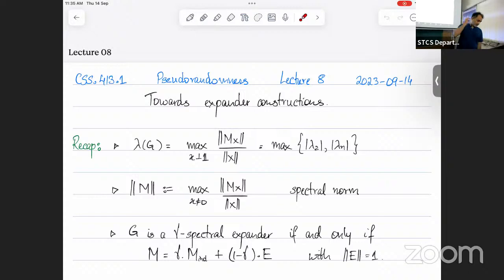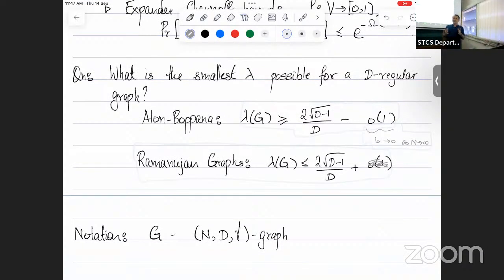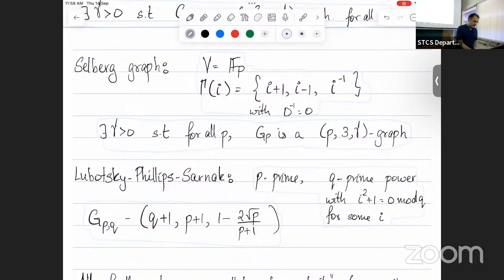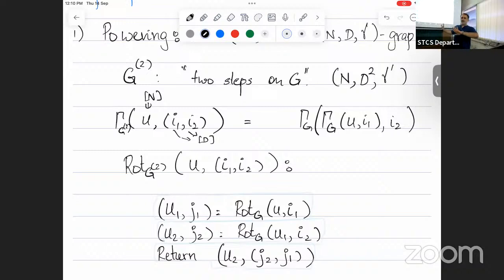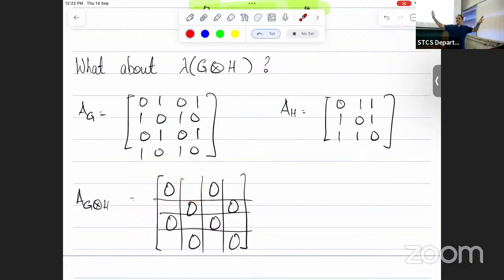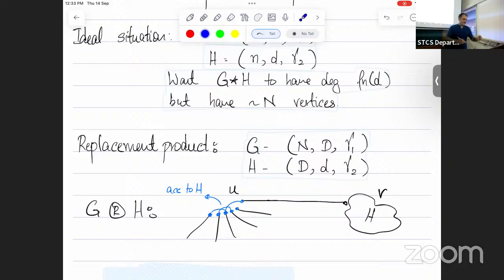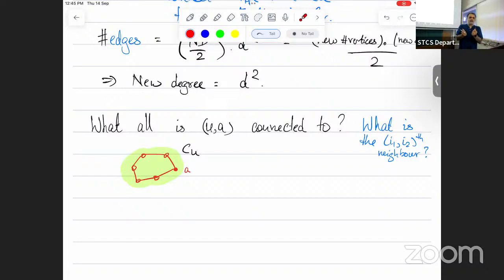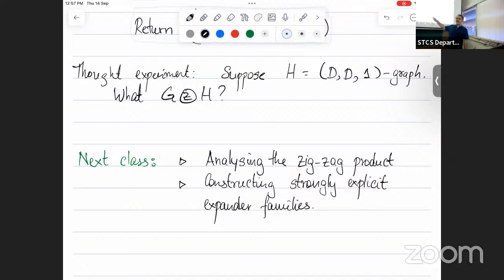[CSS.413.1] Pseudorandomness - Lecture 8 (Towards expander constructions)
Agenda: [Towards expander constructions]
Examples of expanders, graph operations of powering, tensoring, description of the zig-zag product